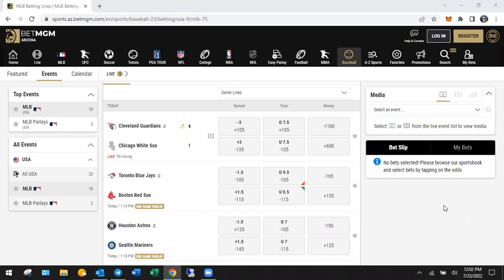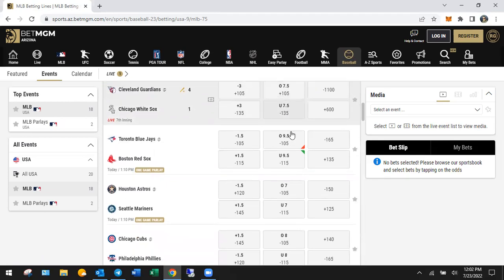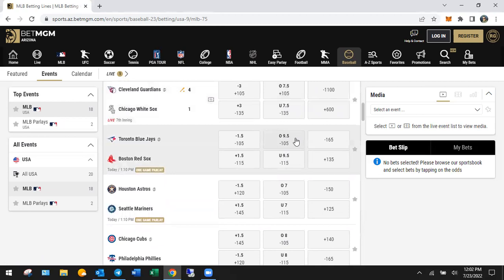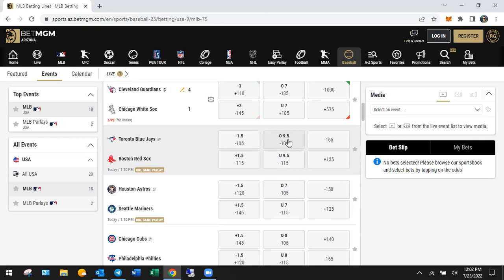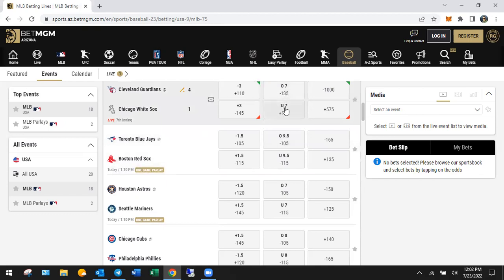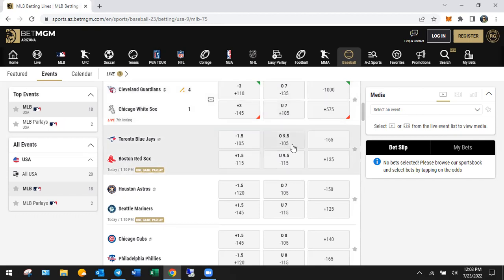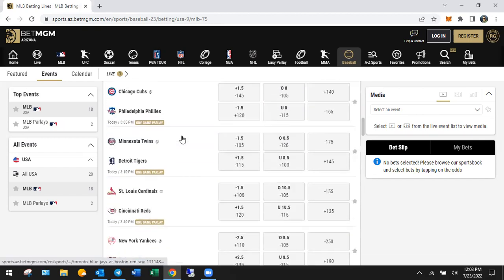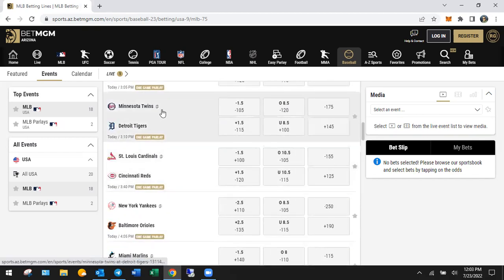Overs and Unders Explained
Overs and Unders Explained for new bettors.
Everything you need to know about overs and unders are included in this short tutorial video.